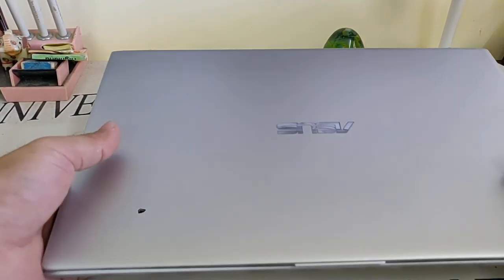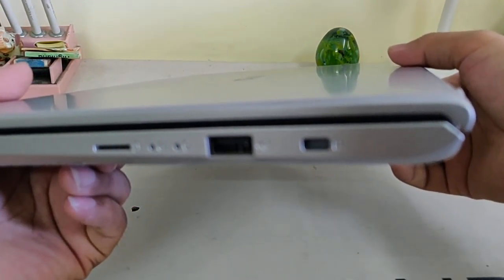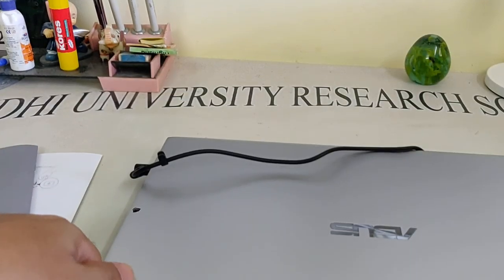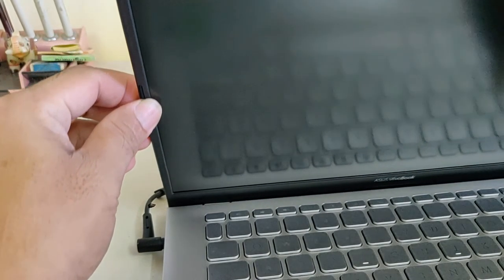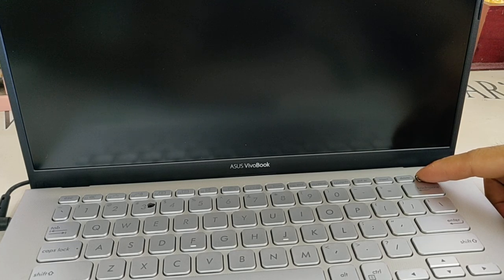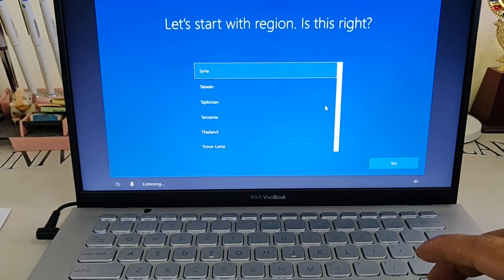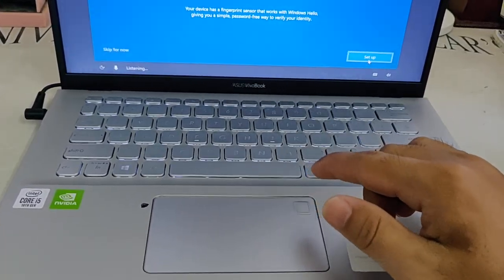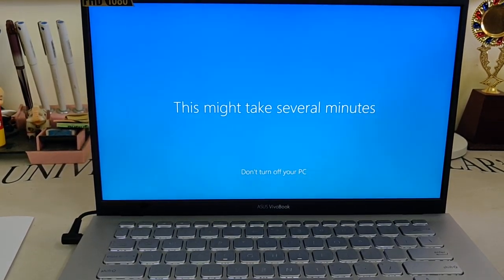Detail description of the Asus Vivo Book 14